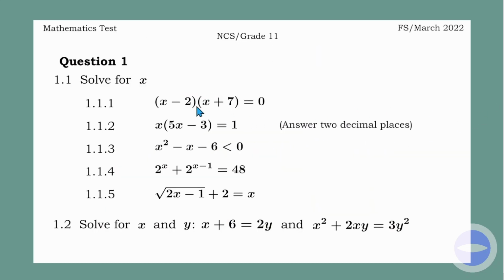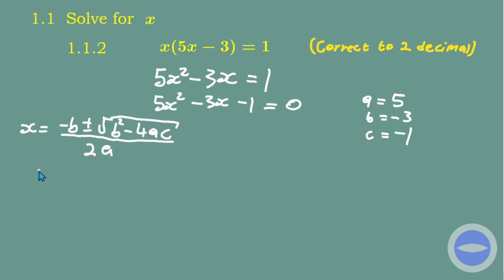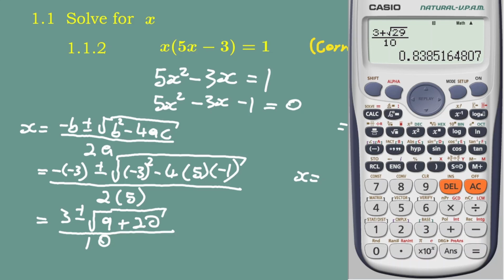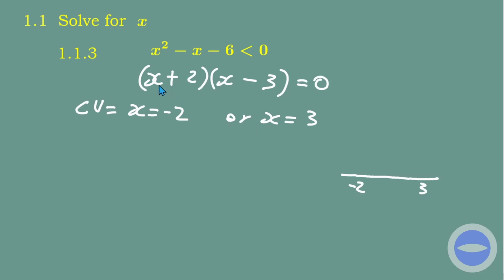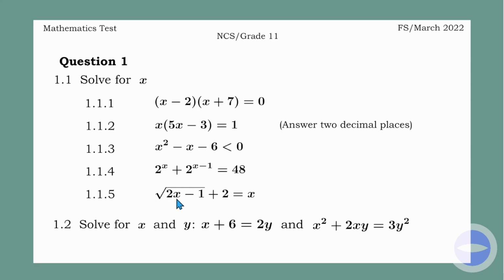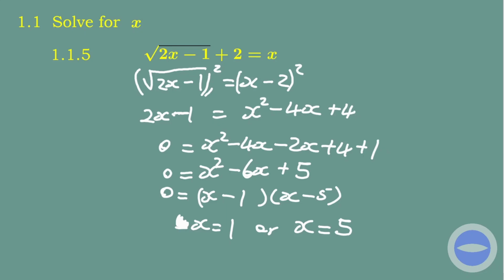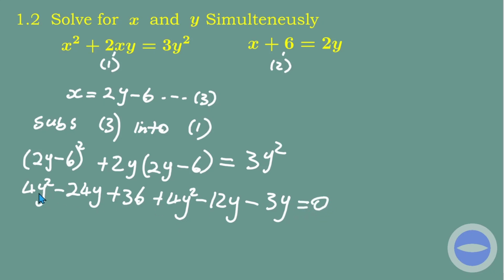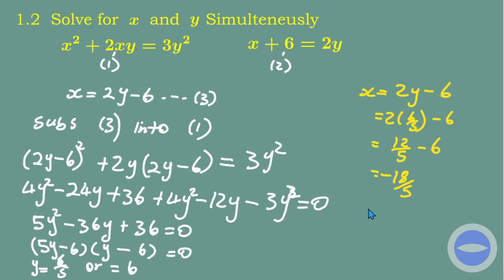Mathematics grade 11 | Equations and Inequalities | Free state province | March common test 2022